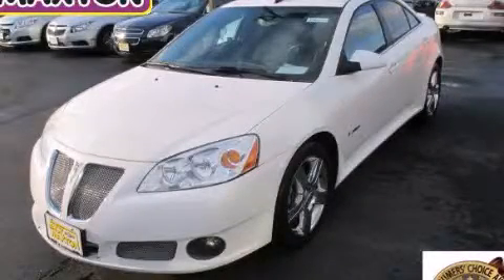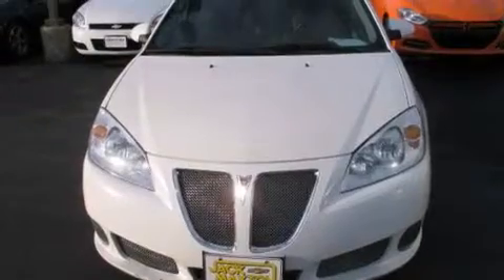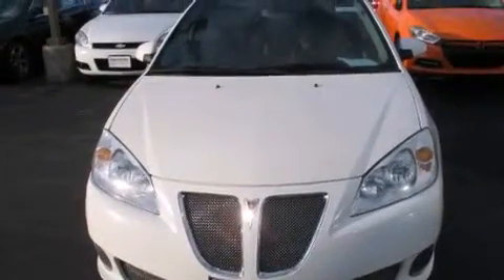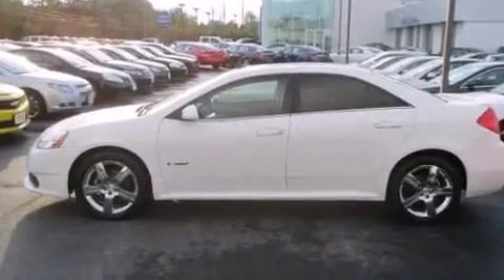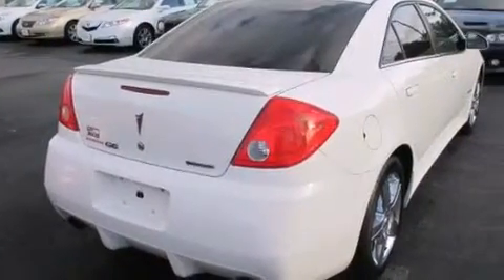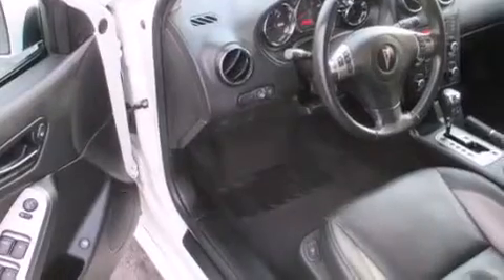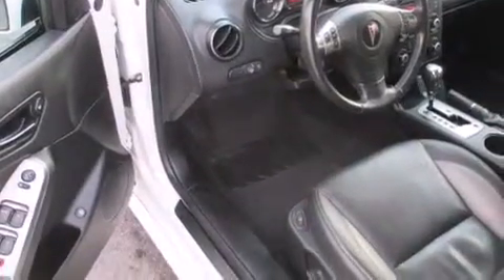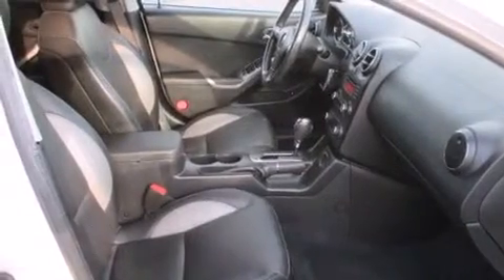2008 Pontiac G6 Worthington OH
We've been honored to serve the Worthington OH area , we promise that your experience at our dealership will exceed your expectations ! Year : 2008 Make : Pontiac Model : G6 Engine : 3.6L 6-Cylinder Trans . : automatic Exterior : Ivory White Miles : 123,413 Interior : Ebony Jack Maxton Chevrolet 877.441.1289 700 East Dublin-Granville Rd Worthington , OH 43085 Used 2008 Pontiac G6 Worthington OH